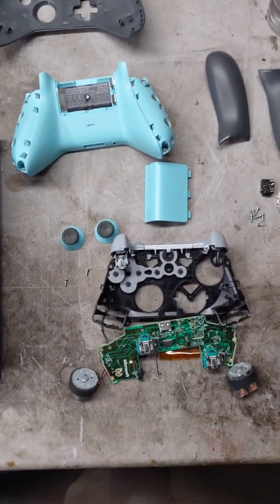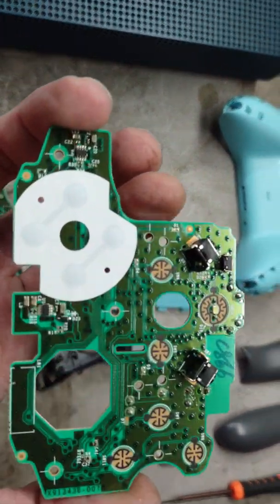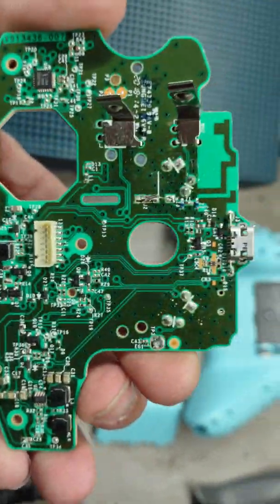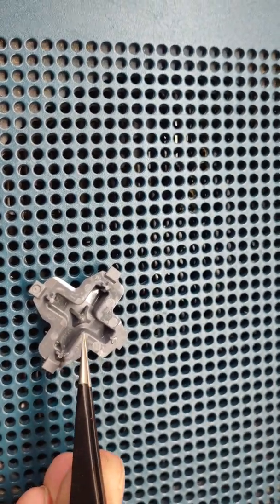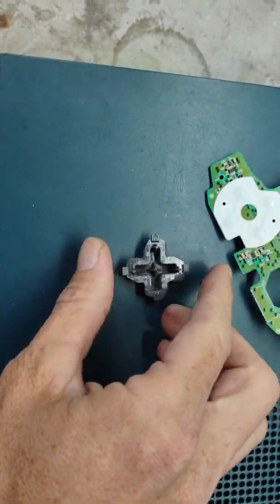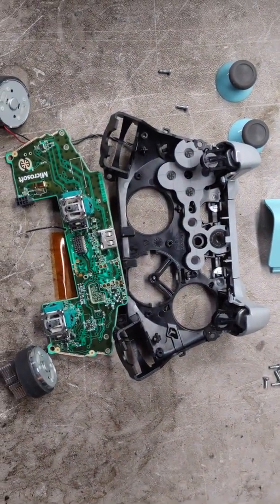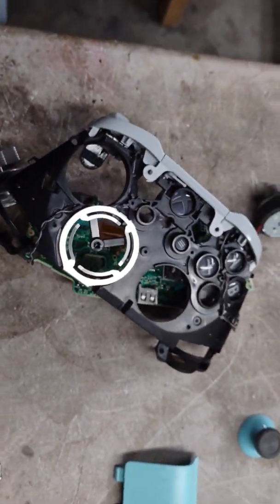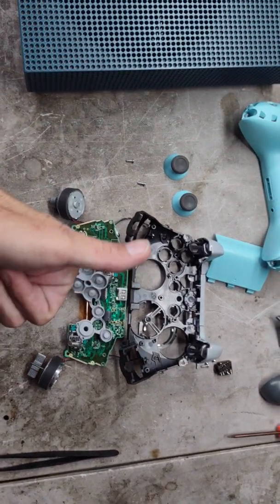Xbox One Controller Issues - D Pad not working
I found this issue while working on one of my xbox one controllers. The d pad down wasnt working and I found this when I took it apart. I hope it can help someone in the future if they have a similar issue!